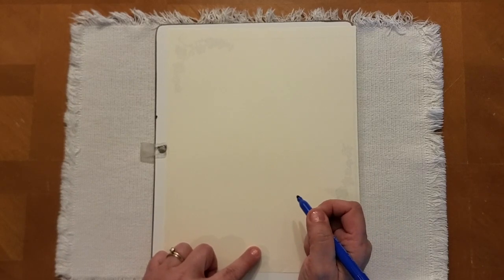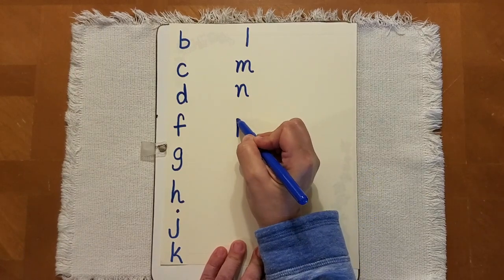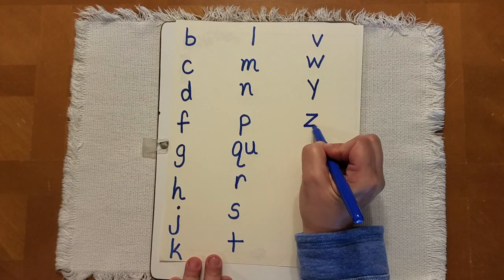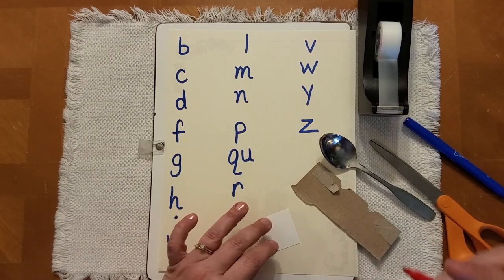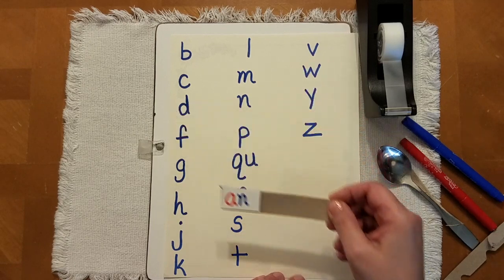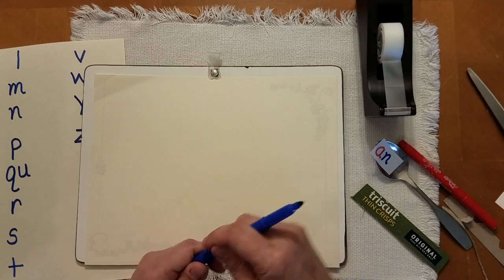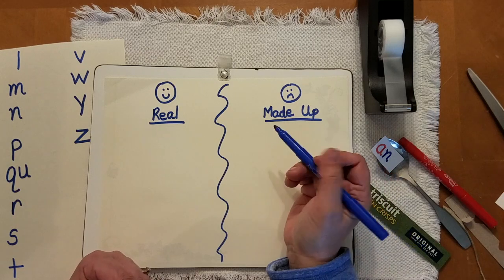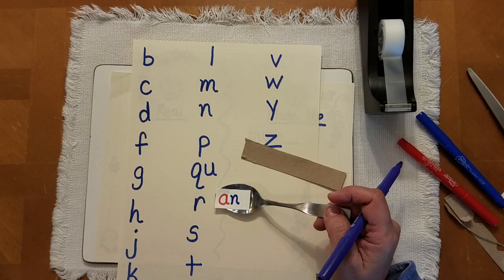Stick It! Word Activity - The Gingerbread Man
This video is about Stick It! Word Activity - The Gingerbread Man